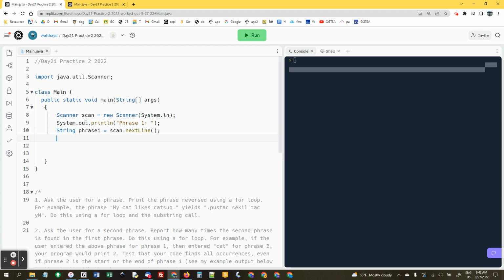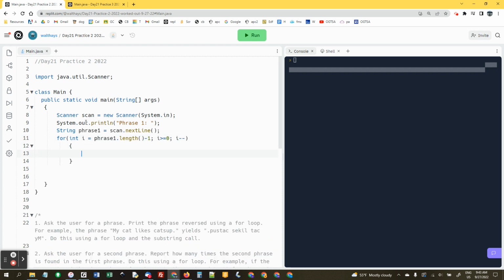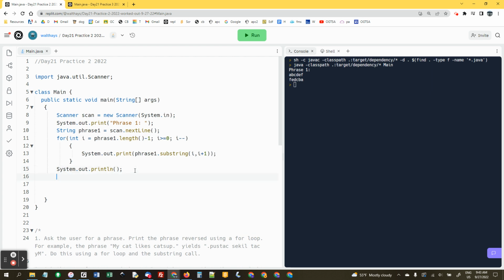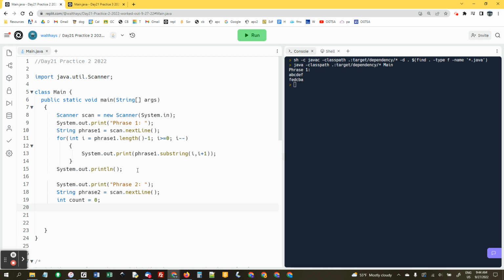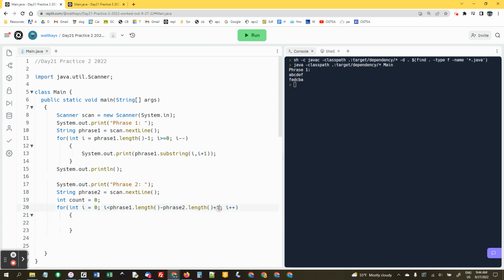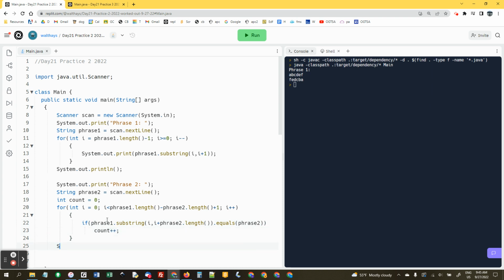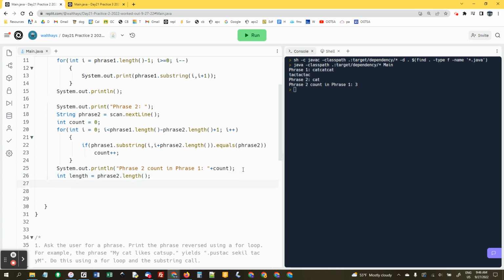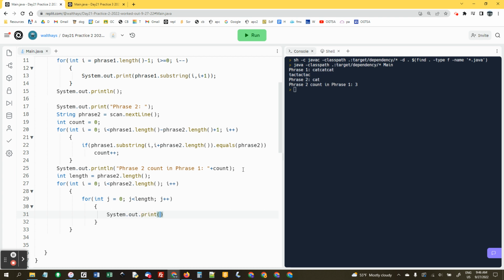Day22 Practice 2 worked out 9-27-22